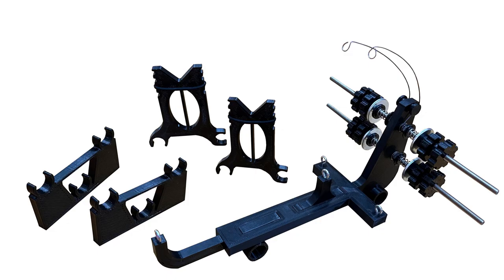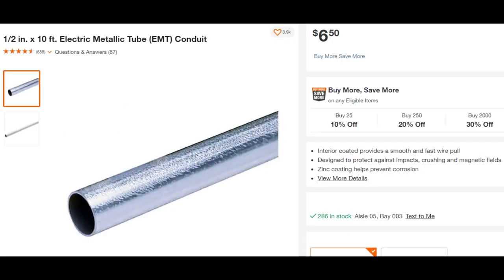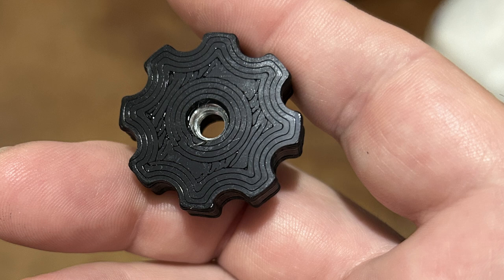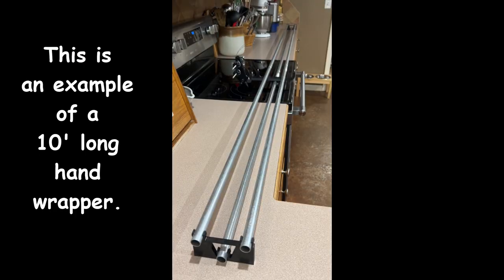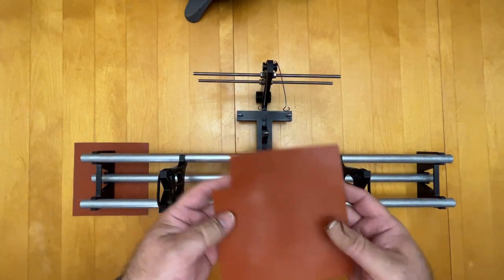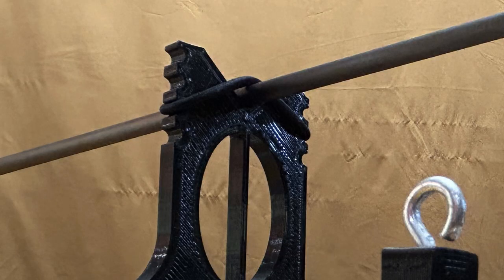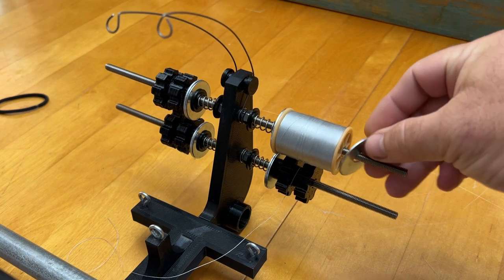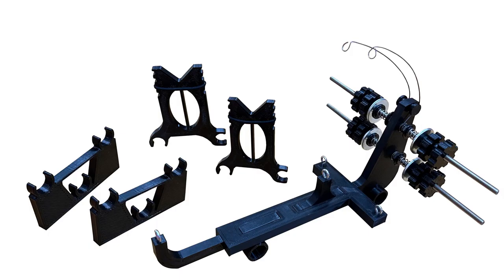New Rod Building Guide Wrapper Now Available!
It has been a long time in the works, but I finally have these new hand wrapping jigs available on my Shopify store! This is the link to purchase one of the hand wrappers
And this is a link to purchase extra rod blank supports
If there are none available through my store, that means they are sold out...there will be more coming though! I'm a one person operation. I will put these out as quickly as I can, but it is possible that I may run out and need time to make more, so please just check back later if they show as out of stock.
I am really excited to be able to share all the details and features of the new rod building guide wrapper finally!!!
If you have any questions, please leave them in the comments below and I will try to get back to you as quickly as possible.